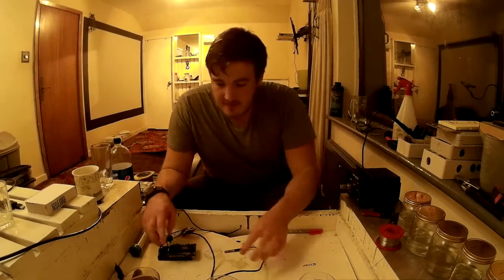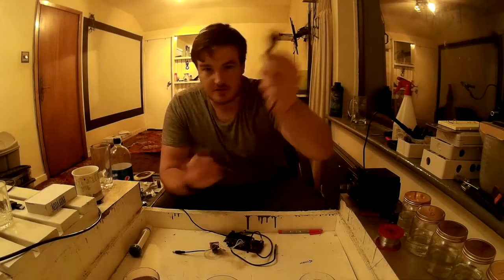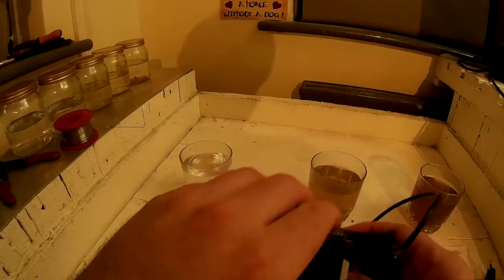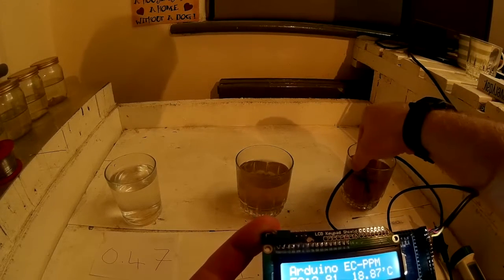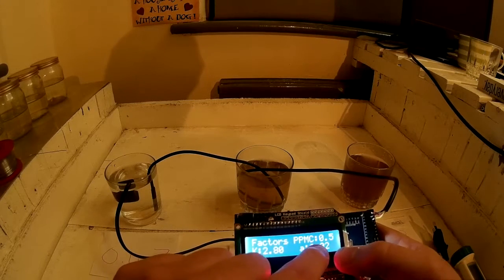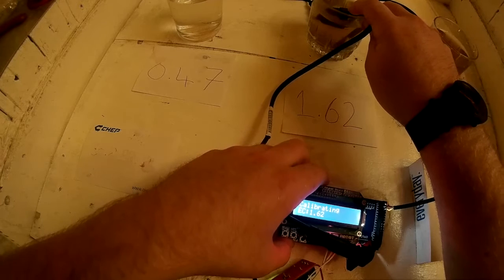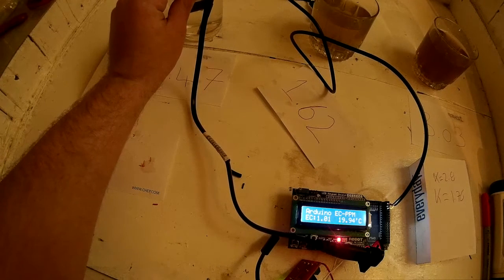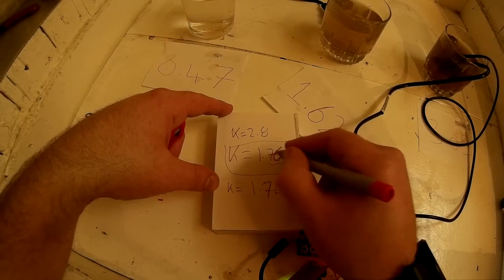Update Code For Three Dollar EC PPM Meter for Arduino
This code is a slight update of the last one, updated:

-Better Uptime Counter
-LCD Shield
-New Pin out Diagram
-Restart Protected Calibration Details
-EU and US Plug Calibrated Probe

Also a quick update to the code so the calibration value will survive a power cut, we are storing the cell constant K [a float] in EEPROM as a scaled int, so there may be a slight change in the value following a reboot [but that small it wont make much difference].